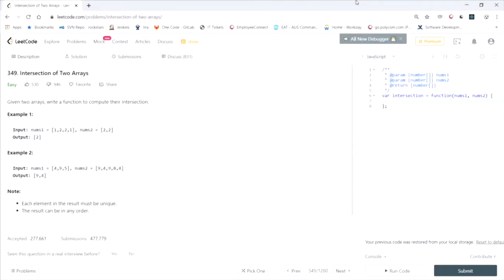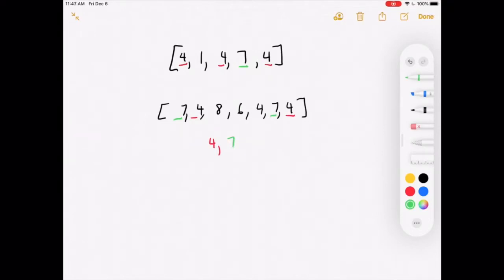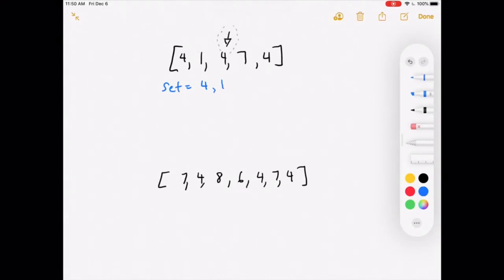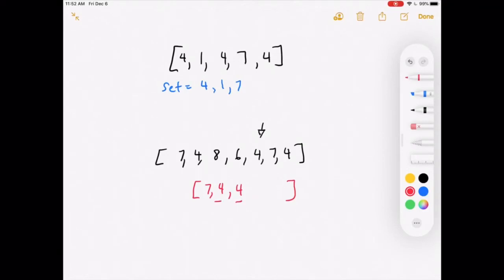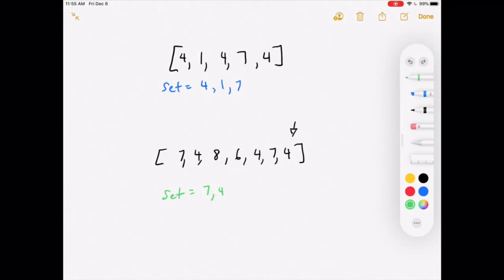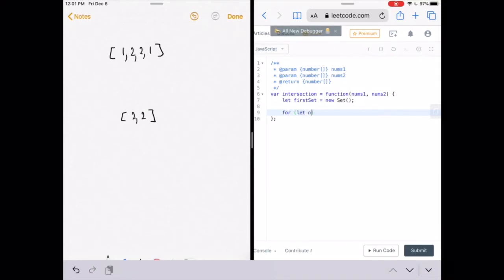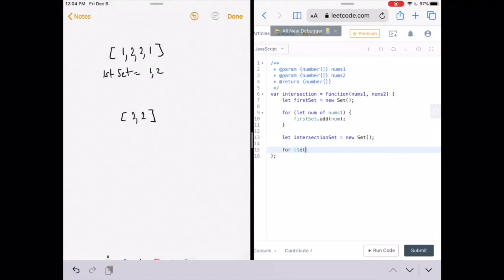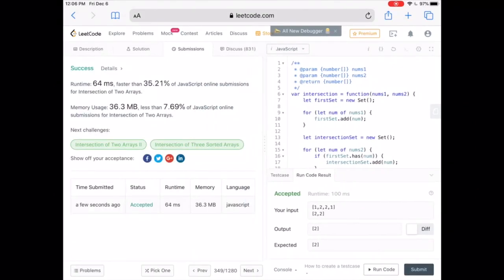Intersection of Two Arrays | LeetCode 349 | Lyft Coding Interview Tutorial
Intersection of Two Arrays solution: LeetCode 349

Intersection of Two Arrays | LeetCode 349 | Lyft Coding Interview

00:00 Title
00:06 Problem readout
00:46 Whiteboard solution
05:26 Coding solution
08:22 Result and outro